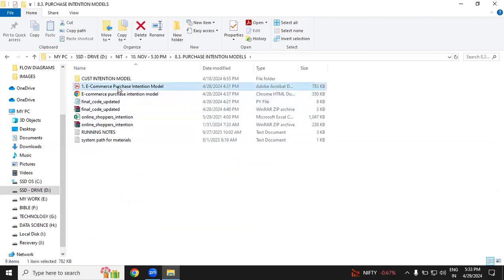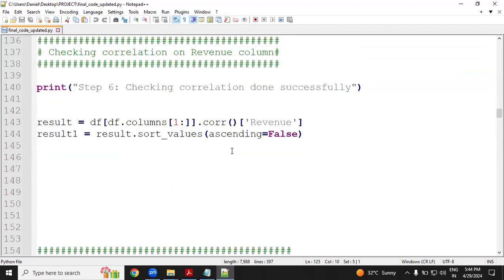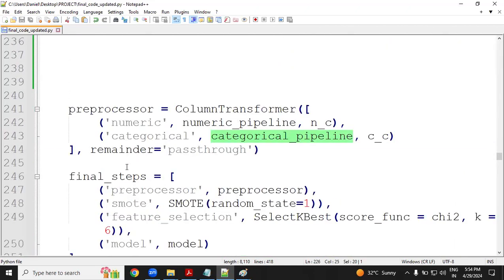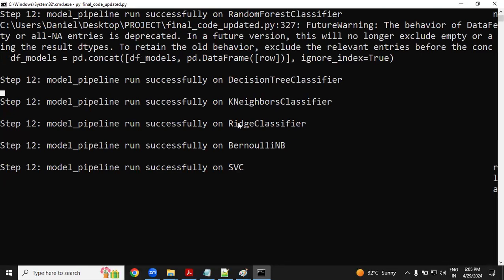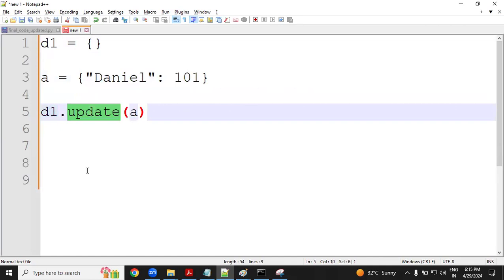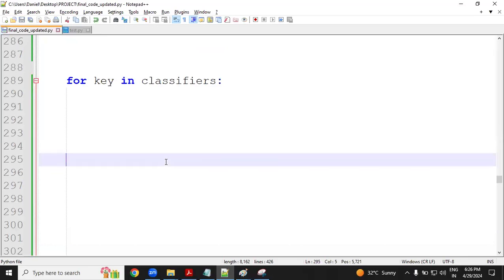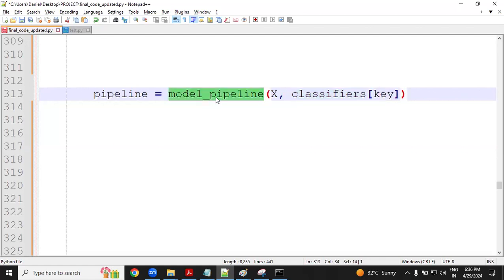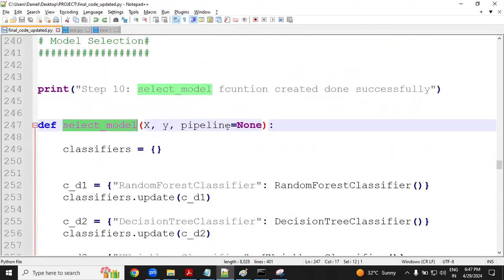109th DAY Full Stack Data Science @ 5 30 PM IST on 29th Apr By Mr Daniel